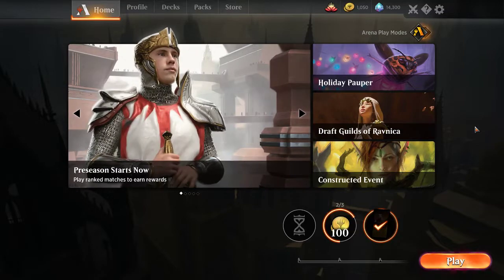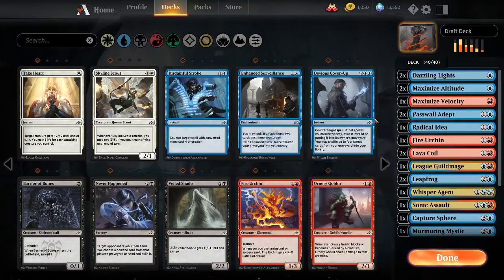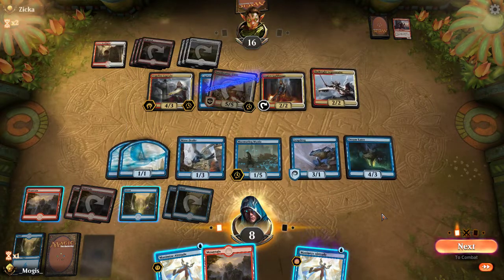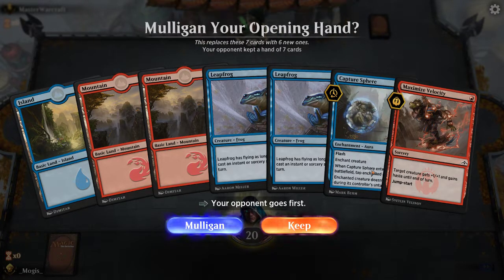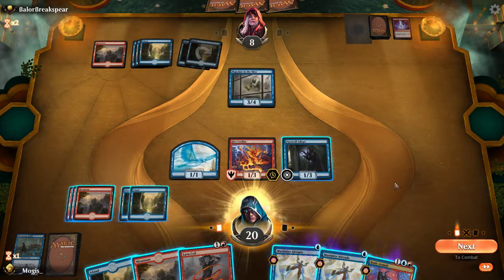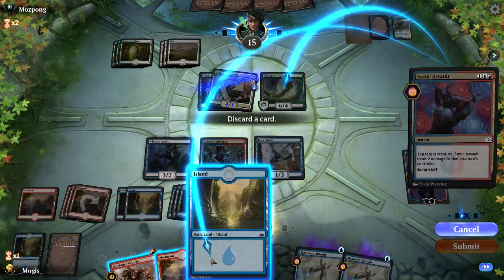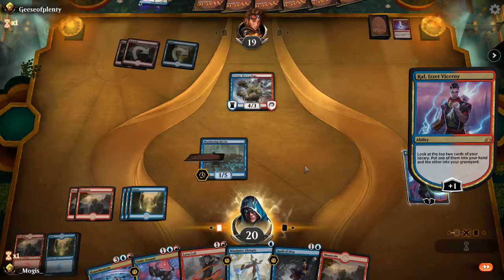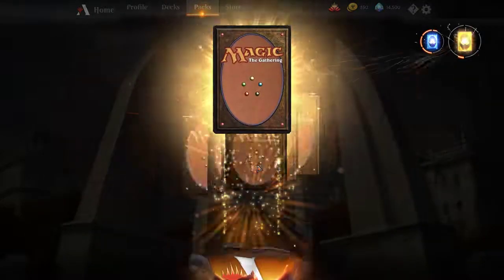GPG Magic the Gathering Competitive MTG Arena Guilds of Ravnica Draft #2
Magic the Gathering Online Arena Guilds of Ravnica draft.  GPG Git Probed Gaming.